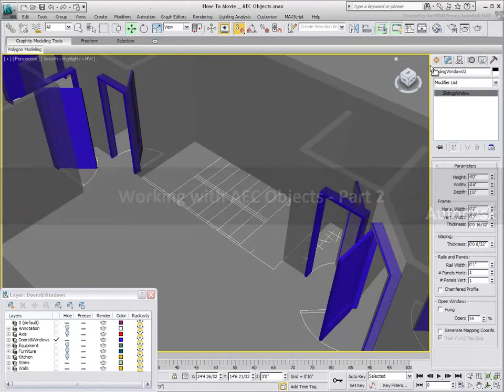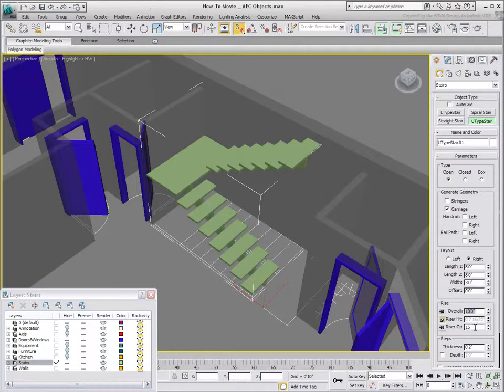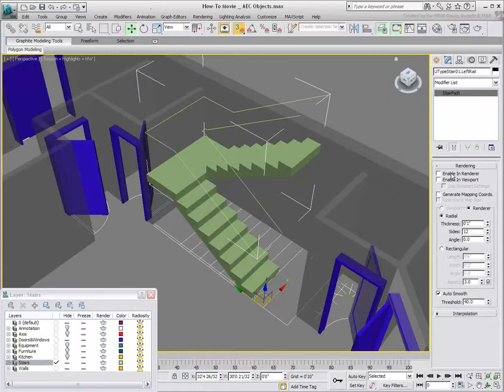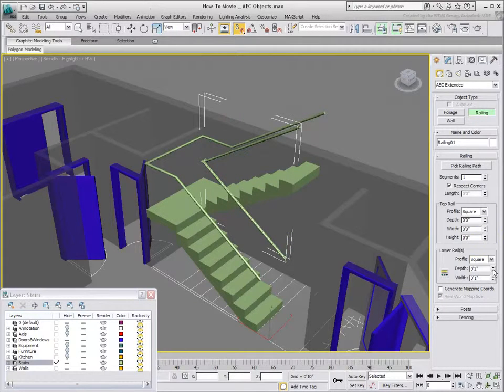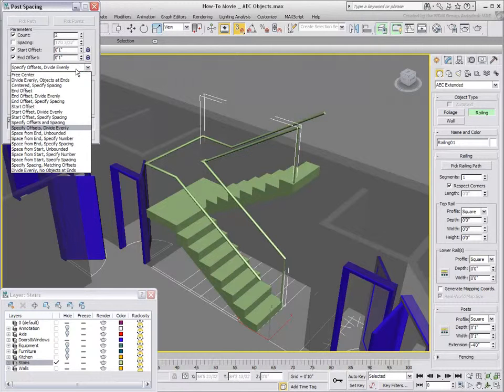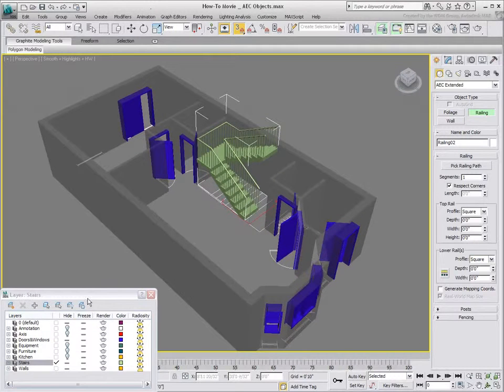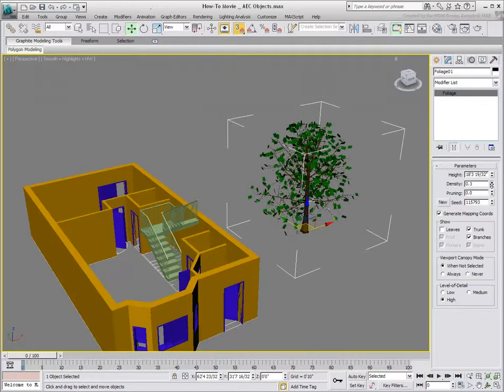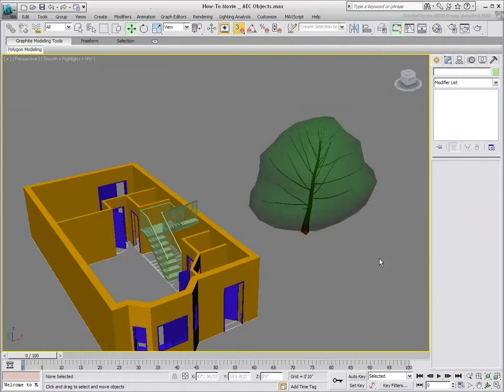Working with AEC Objects - Part 2